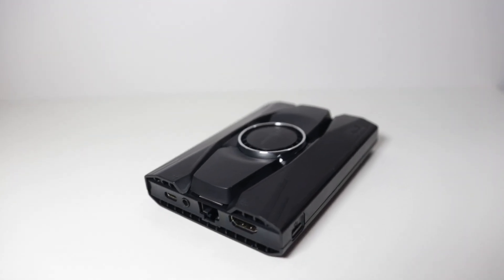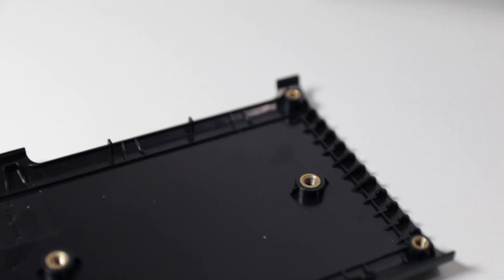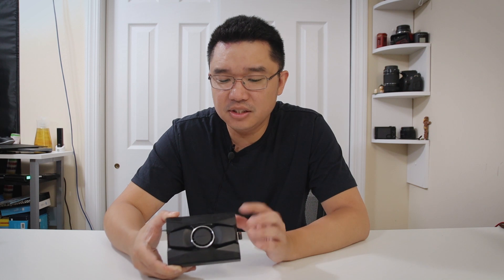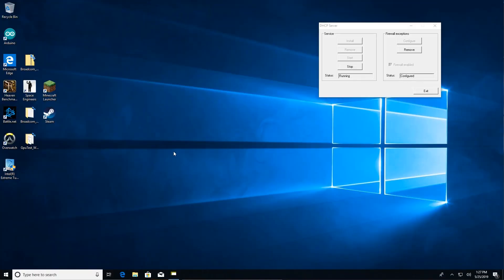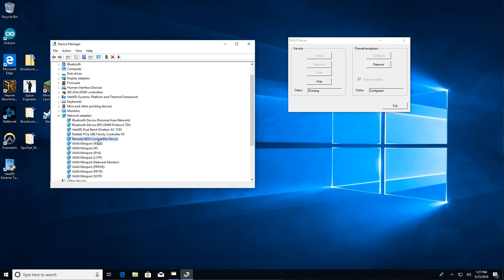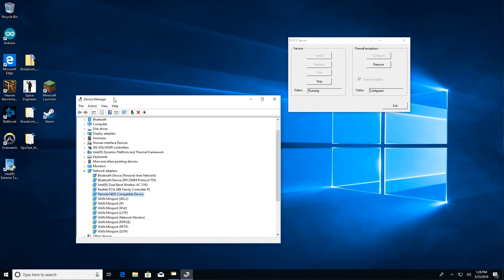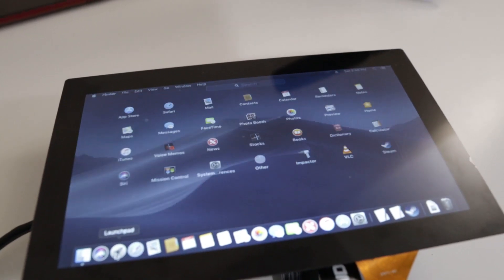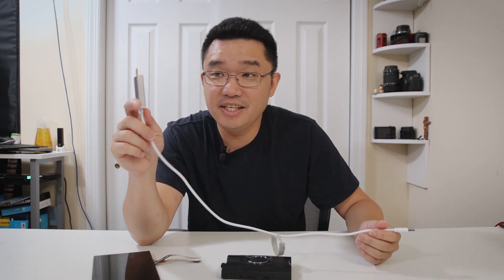lattepanda alpha accessories - Titan Case, Streaming Cable, and 7 inch EDP display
Reviewing Latte Panda Accessories, the titan case we all been waiting for, streaming cable and 7 inch edp touch display!

○○○ LINKS ○○○

○○○ SHOP ○○○